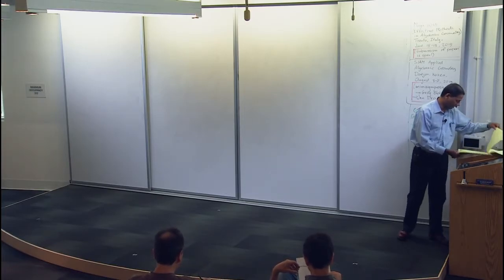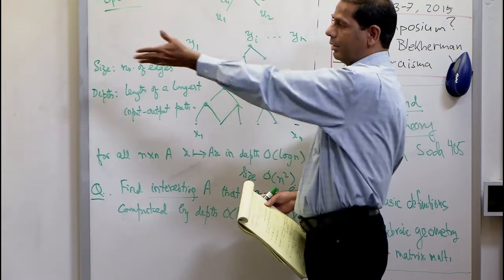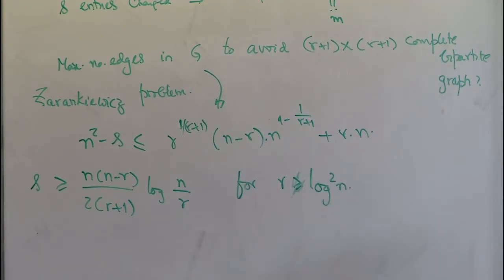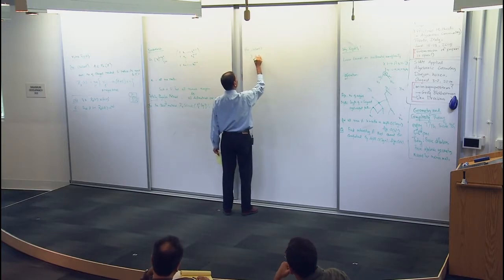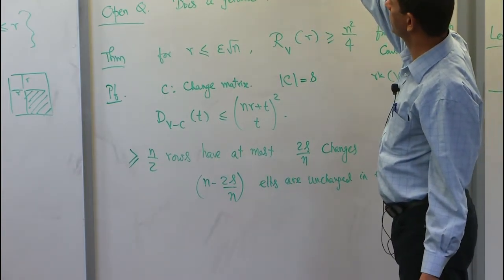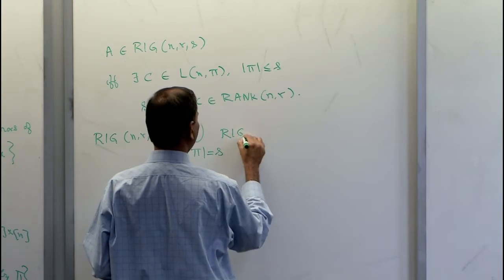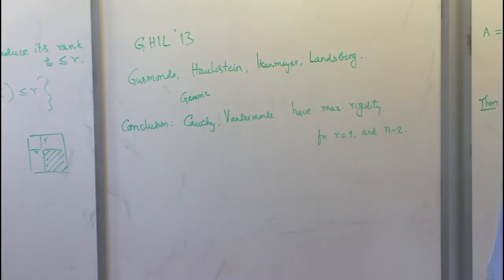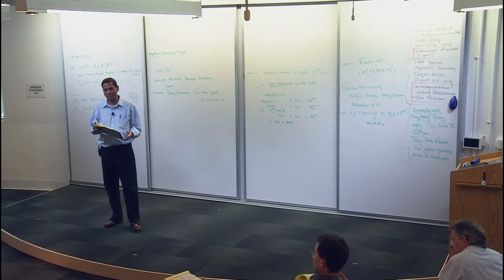Matrix Rigidity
Satya Lokam, Microsoft Research India
Algebraic Geometry Boot Camp